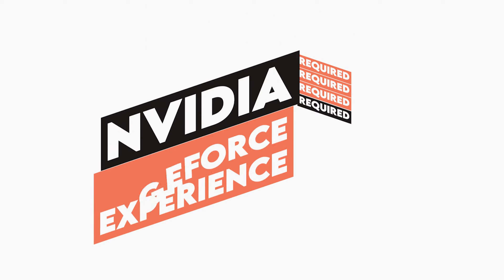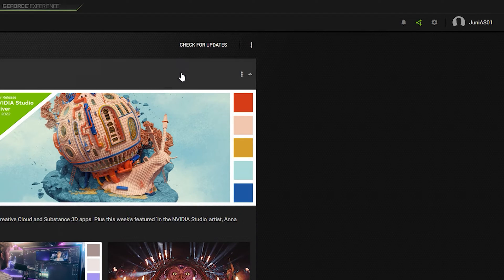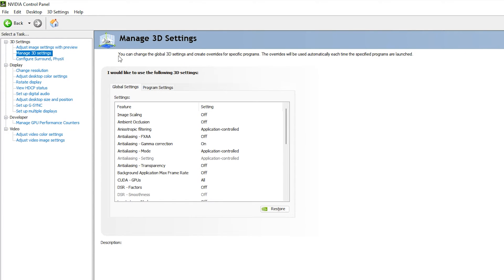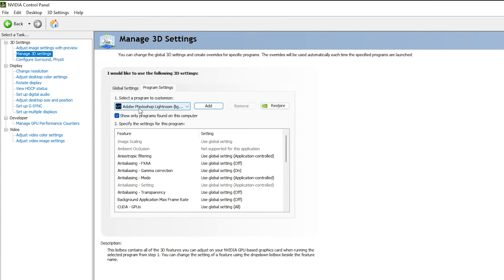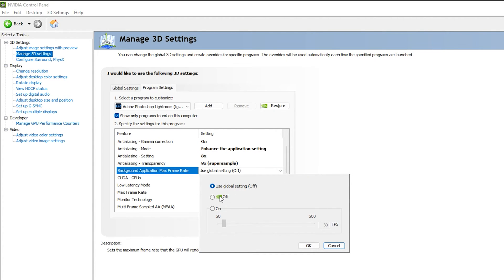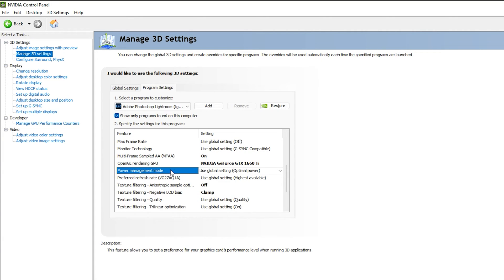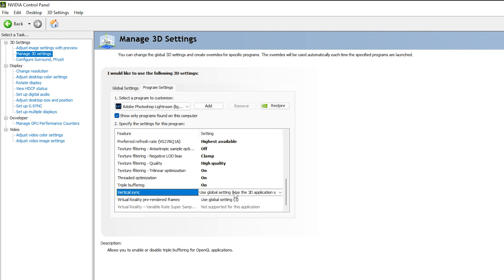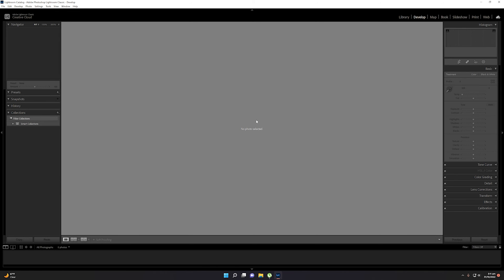Nvidia Control Panel Best SETTINGS For Adobe Lightroom | Enable GPU ACCELERATION In Adobe Lightroom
In this video, I will show you Best Nvidia Control Panel Settings for Adobe LightRoom 2022. We will see Nvidia Control Panel BEST Settings for Adobe LightRoom, to maximize the usage of GPU while you are editing and exporting in LightRoom.

First of all, we will apply settings in Nvidia GeForce Experience to enable Nvidia Studio Driver which is very important to optimize Lightroom to use GPU. Secondly, we will apply Nvidia Control Panel settings for Adobe Lightroom. Lastly, we will apply GPU settings in Lightroom.

Topics Covered:

1. Nvidia Settings for LightRoom
2. Best Nvidia Control panel settings for rendering
3. Nvidia control panel image sharpening best settings
4. Nvidia control panel adjust desktop size and position best settings
5. Best Nvidia control panel settings for low-end pc
6. best Nvidia control panel settings for quality
7. Lightroom graphics acceleration is disabled due to an error

Video Details:

0:00 Intro
0:10 Required Tools To Continue
0:33 Applying Setting in Nvidia GeForce Experience
1:02 Enable Nvidia Studio Driver
1:52 Optimize LightRoom In Nvidia GeForce Experience
2:11 Applying Nvidia Control Panel Settings for Lightroom
2:23 Applying Image Settings
2:31 Applying PhysX Settings
2:51 Applying 3D Settings (GPU Settings For Lightroom)
8:46 Applying (GPU) Graphics Acceleration In Lightroom
9:50 That's it & Outro

2. How To Enable GPU Acceleration In After Effects | How to FIX After Effects Not Using GPU To RENDER